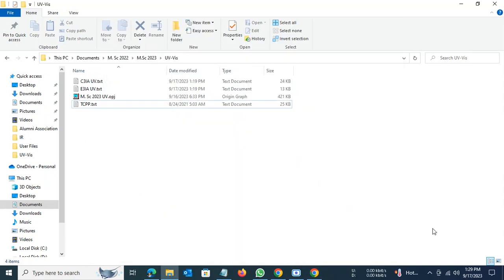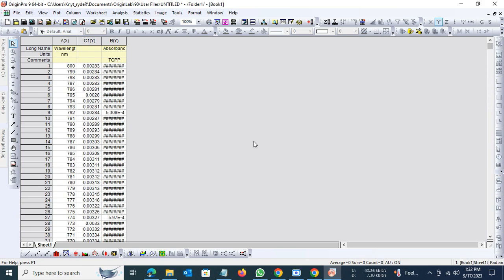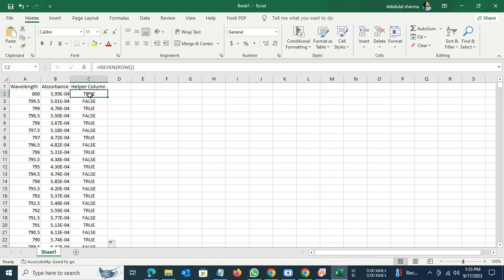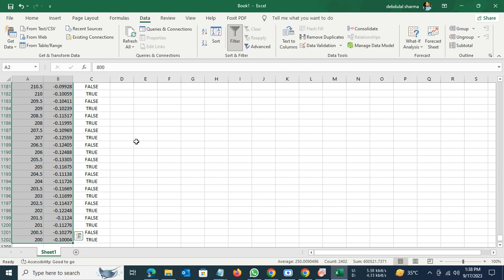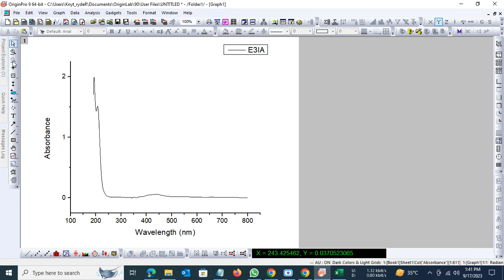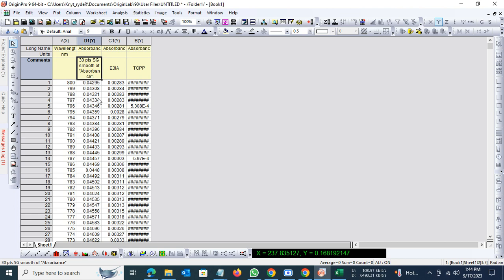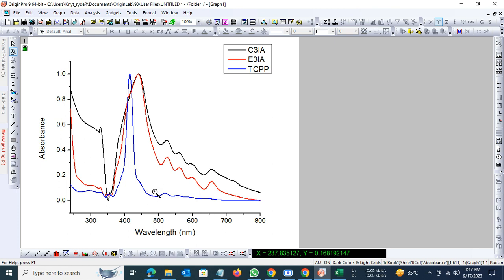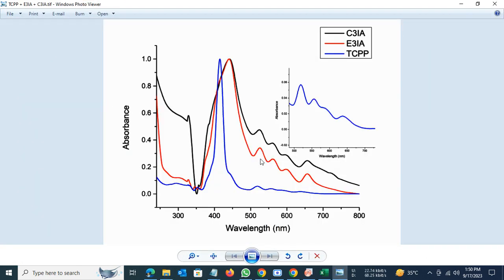Plotting an overlaid UV-Vis Spectra from raw data using Origin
This is a short video showing the method by which one can plot an overlaid UV-Vis spectrum from spectral raw data using Origin. It also includes a very important excel hack!